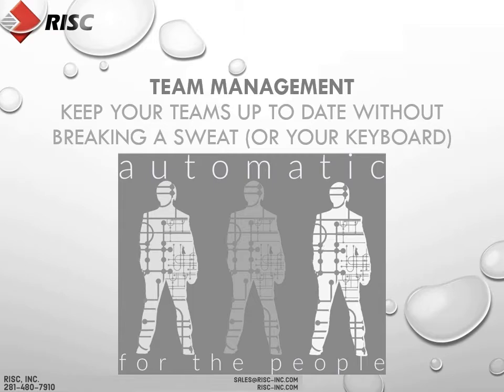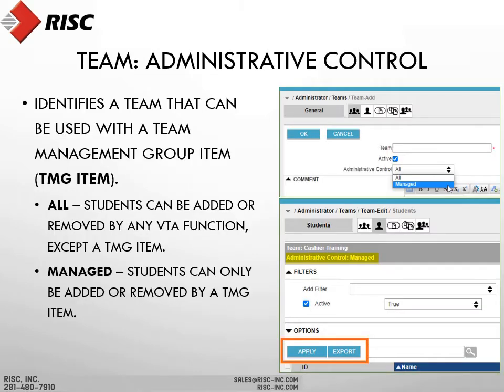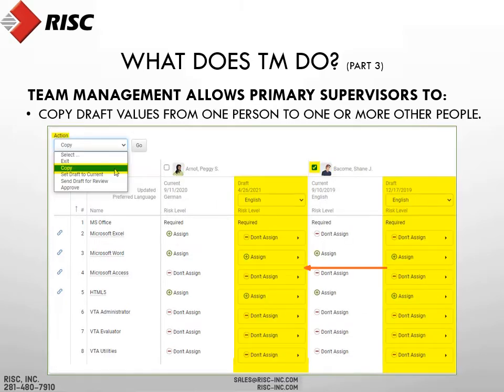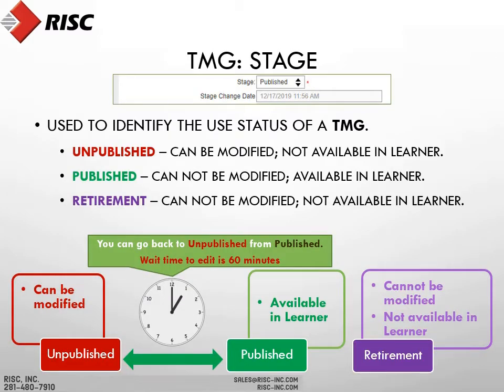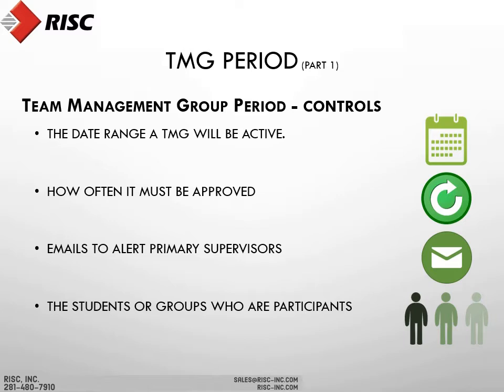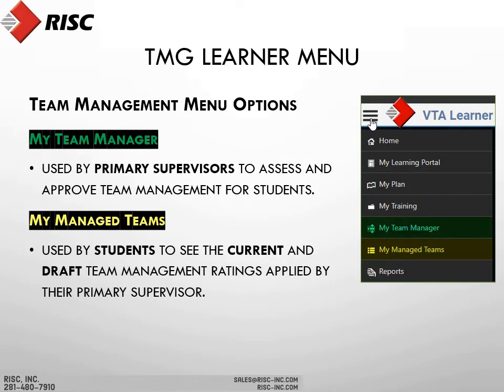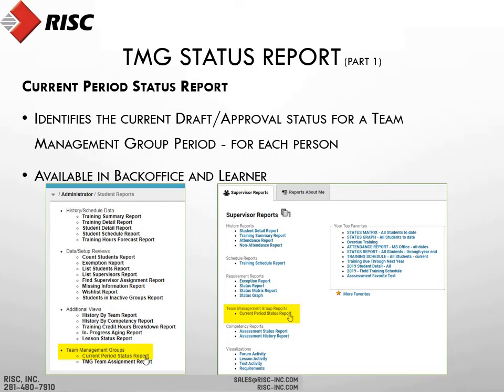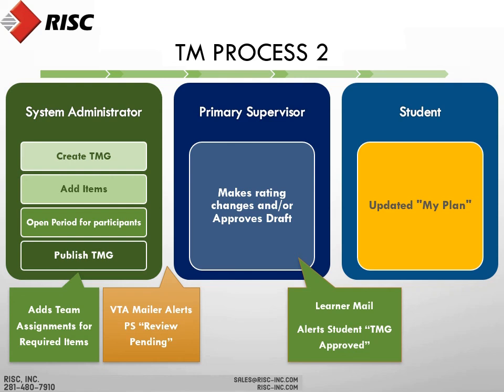Do You Know About Team Management in VTA?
Team Management is one of VTA's most flexible tools to keep your Teams up to date, ensuring your groups have the right people - every day.

If one of the following is true, then Team Management is for you:
1) You want to automate Team assignments for entire Student Groups.
2) You want to open the Team assignment process to Primary Supervisors.